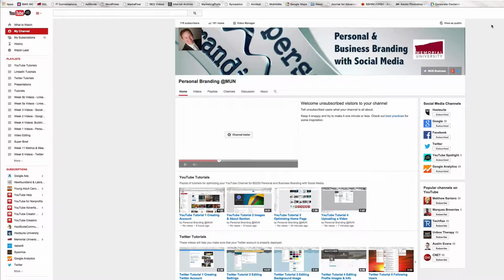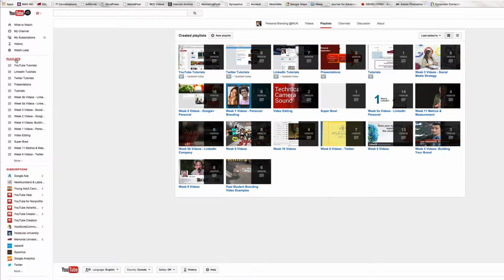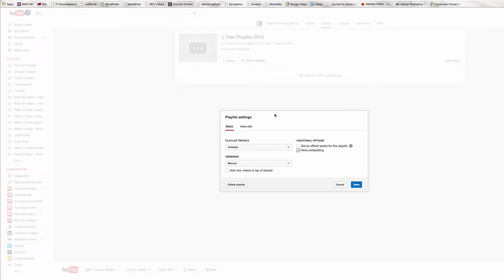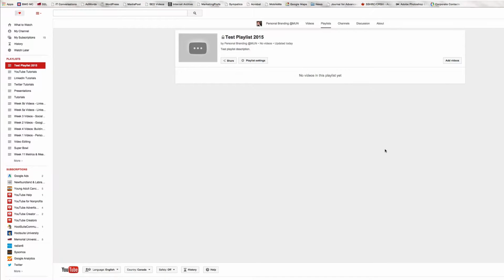Creating & Managing YouTube Playlists